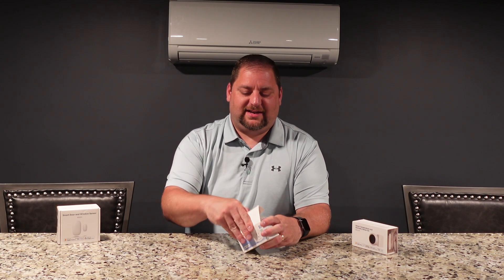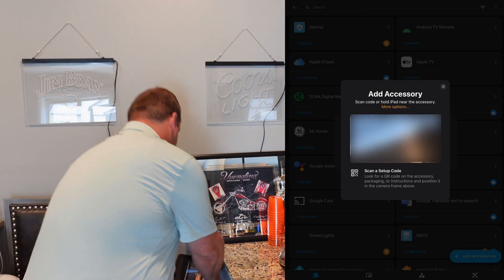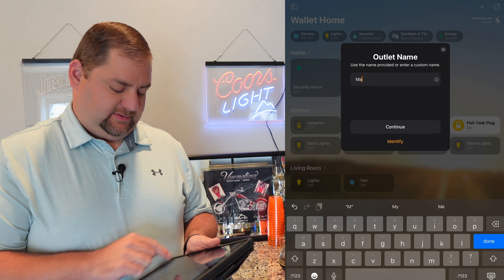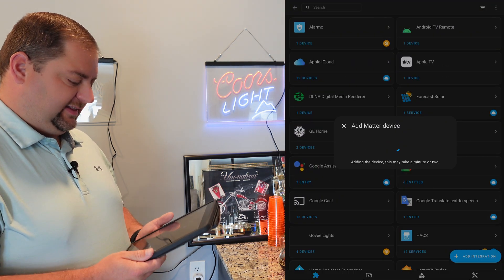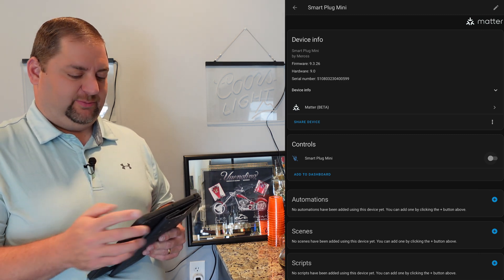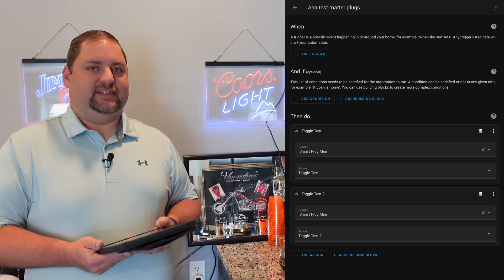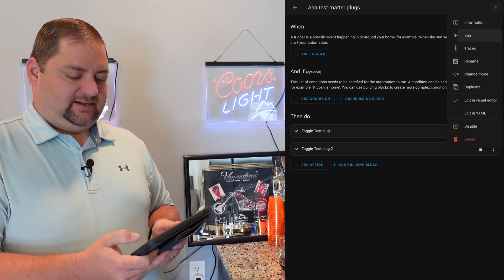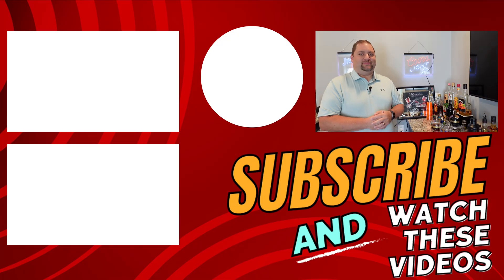Meross Matter Smart Plugs (MSS115): Unboxing & Review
I provide a full review of the Meross Matter Smart Plug (MSS115). I start with unboxing and hooking it up to Apple HomeKit and Home Assistant. Then I put it through its paces in a head to head comparison of the two plugs when automating from Home Assistant. Then I wrap up with my final thoughts. Check it out so you know if this is the product for you!

Meross Matter Smart Plug on Amazon
Meross Matter Smart Plug

Chapters:
0:00 Intro
0:28 Unboxing
0:58 Home Assistant
1:41 Apple Home
2:20 Home Assistant from Apple Home
3:06 Matter Status
3:35 Naming Issue in Home Assistant
3:50 Plug Comparison
4:33 Home Assistant Matter (Beta)
5:32 Final Thoughts